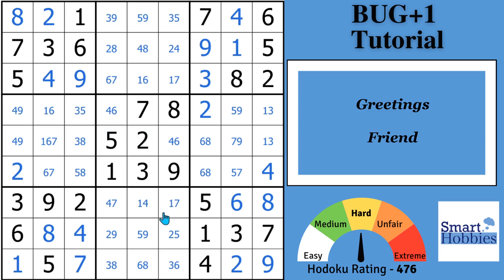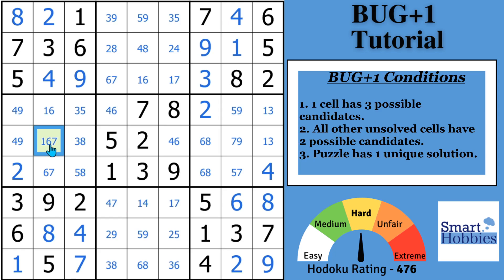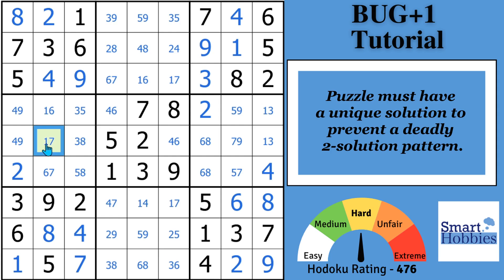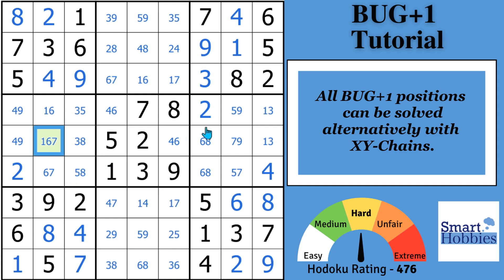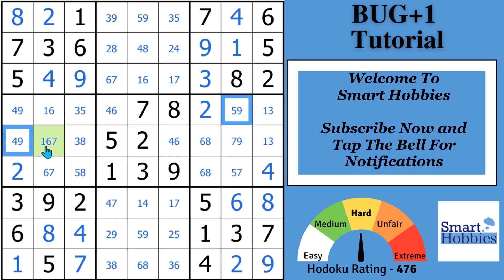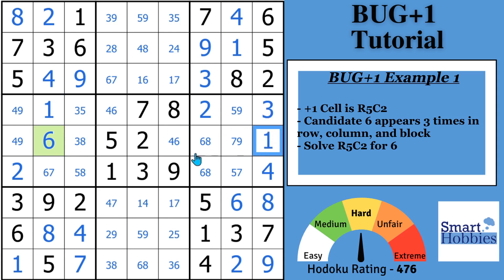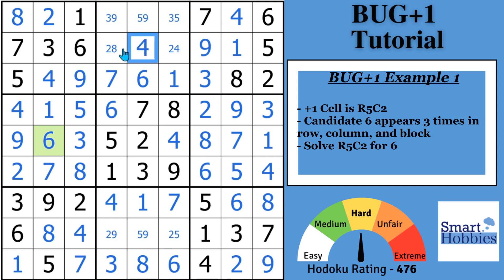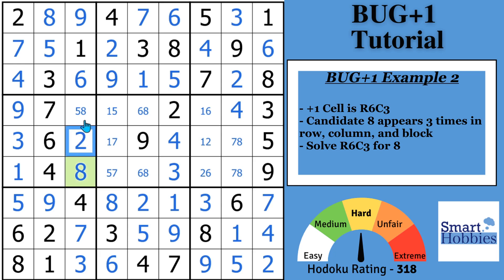What is BUG+1? Sudoku Advanced Tutorial 22 (Part 1 of 3)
In What is BUG+1? Sudoku Advanced Tutorial 22 (Part 1 of 3) by Smart Hobbies, I show you how to find and solve Bivalue Universal Grave +1 strategy, also known as BUG+1. I give you all the BUG+1 definitions and conditions needed to solve puzzles using the Sudoku BUG+1 strategy. I show you how to play Sudoku better and how to solve Sudoku faster. I solve the puzzle problems logically and explain all the expert Sudoku tricks, Sudoku techniques, and Sudoku strategies as I apply them to the Sudoku game.

I used the software program CTC App for this solving video. Below is the list of examples with puzzle and video links:

Strategies demonstrated in this video:

BUG+1
XY-Chain

Timestamps
0:00 Intro
00:27 BUG+1 Example 1
00:45 BUG+1 Definitions and Conditions
04:07 BUG+1 Implementation
06:05 BUG+1 Example 2